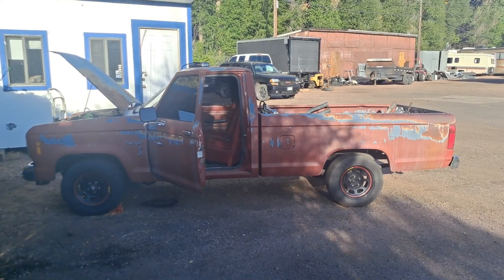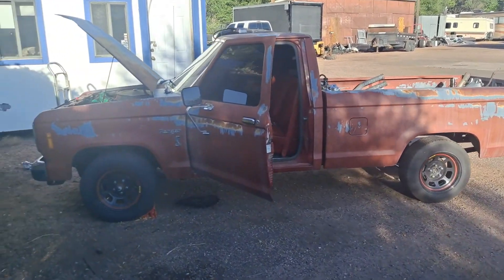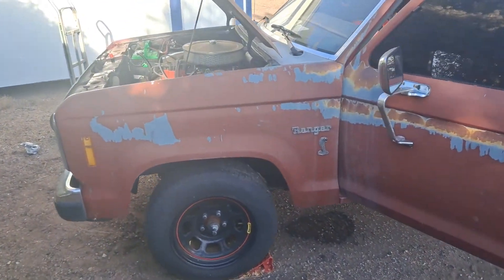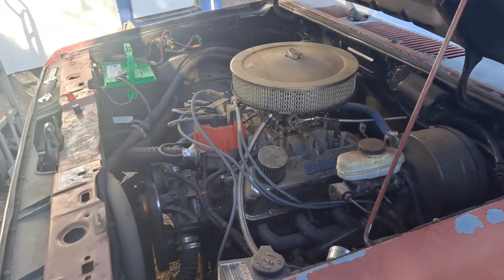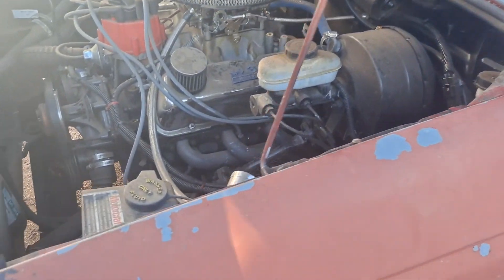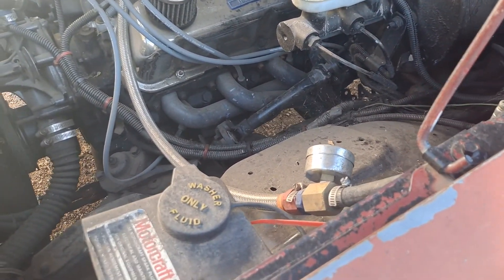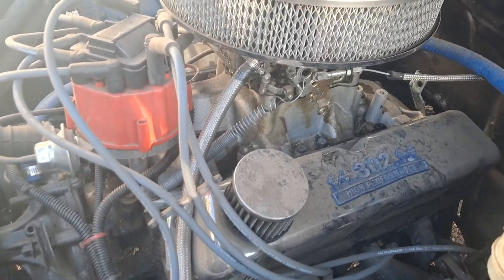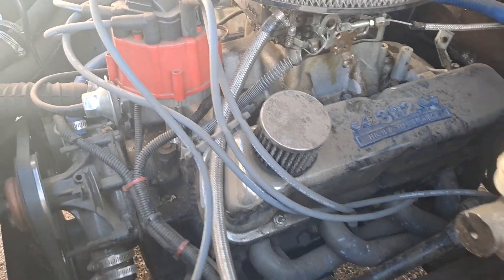5.0 ford ranger running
after motion auto started there ranger challenge I figured I'd mess with my 5.0 ranger project